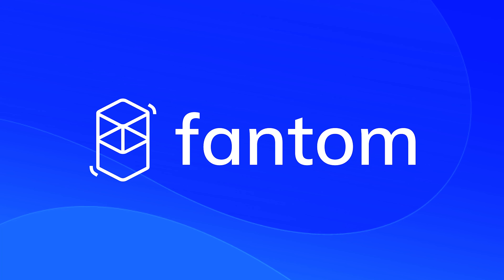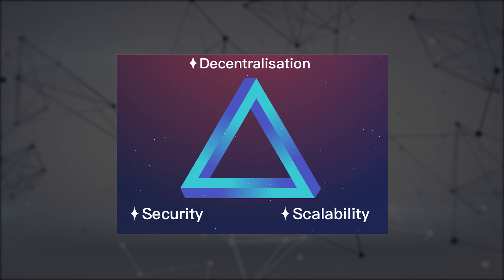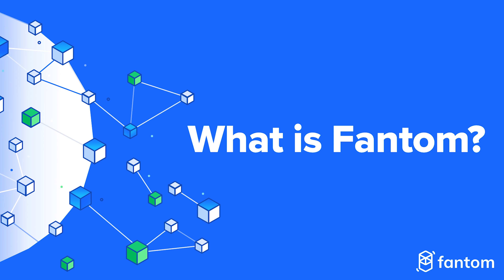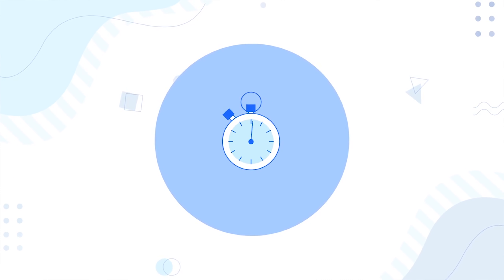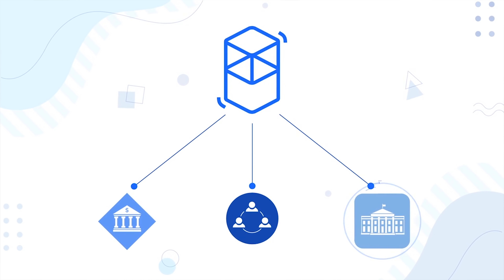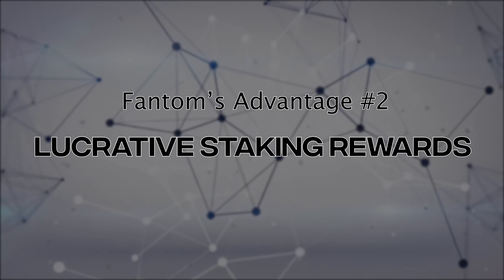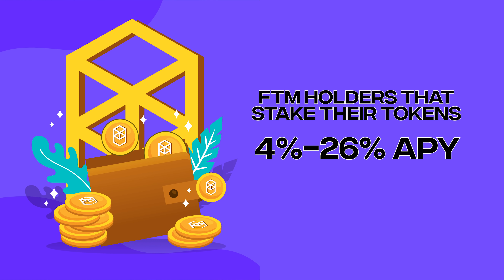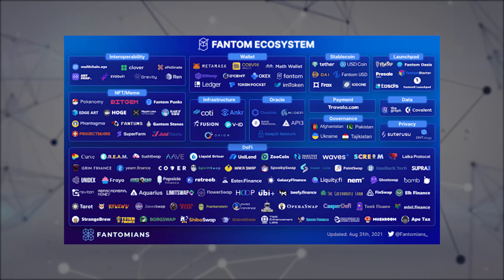Fantom (FTM) Explained : Next hotbed for DeFi?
Fantom is a Directed Acyclic Graph (DAG) based smart contract platform that uses a proprietary proof-of-stake mechanism called Lachesis to validate transactions. It’s designed to be extremely fast with exceptionally low fees, highly secure and infinitely scalable – solving all three of crypto’s elusive trilemma limitations.

0:00 Introduction
1:29 What is Fantom?
3:29 Native Token $FTM
4:36 Fun Fact #1
4:54 Advantages of Fantom
7:08 Disadvantages of Fantom
8:55 Fun Fact #2
9:08 Incentive Program & Conclusion